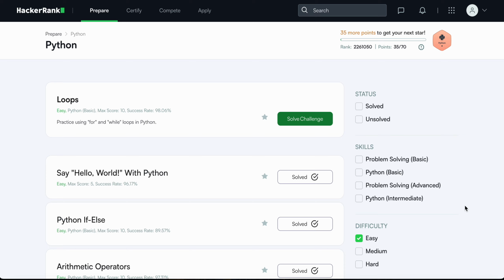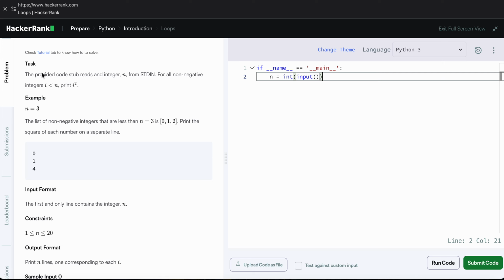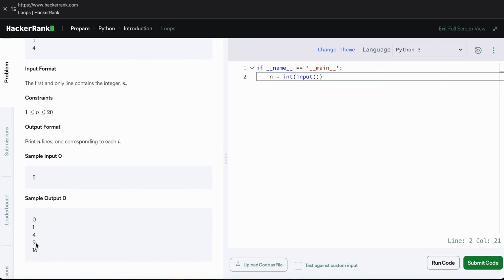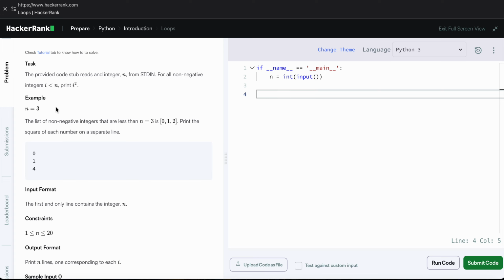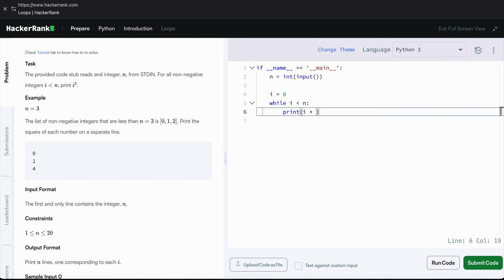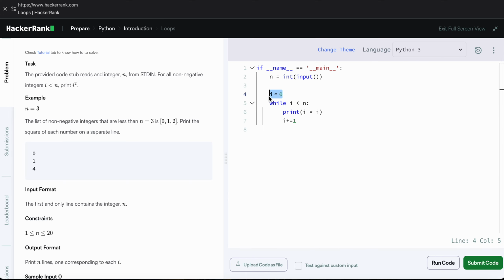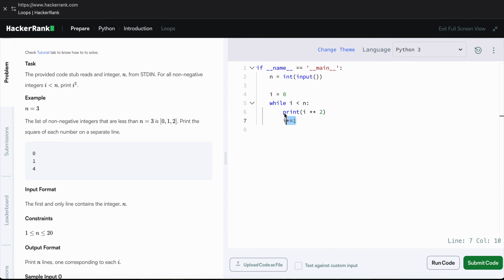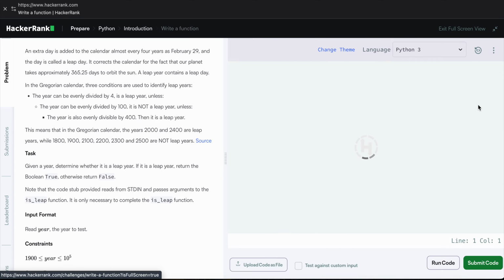Loops | HackerRank Python Challenges